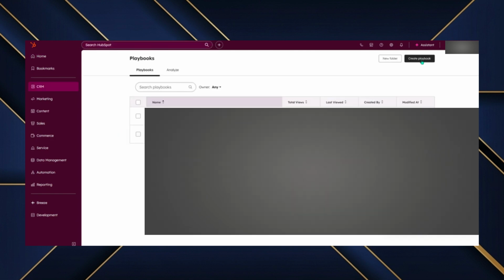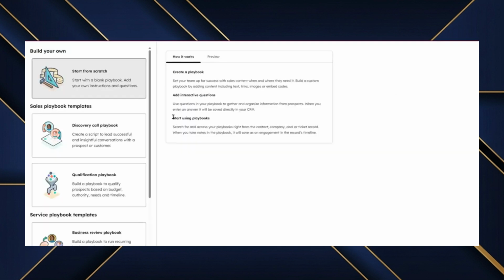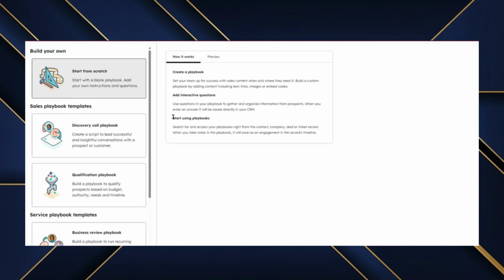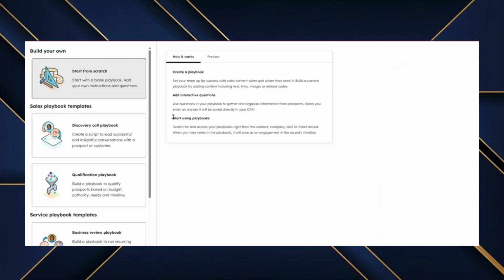How to Create Playbooks in HubSpot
Learn how to create effective sales and service playbooks directly within HubSpot. This tutorial guides you step-by-step through setting up, customizing, and deploying playbooks to standardize processes and empower your team. Discover how to leverage HubSpot playbooks for consistent communication and improved efficiency.